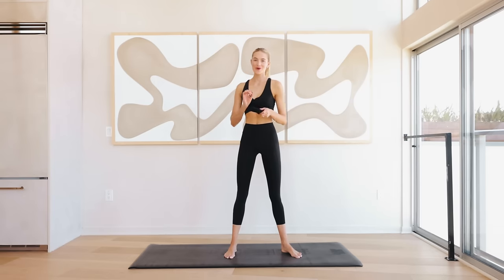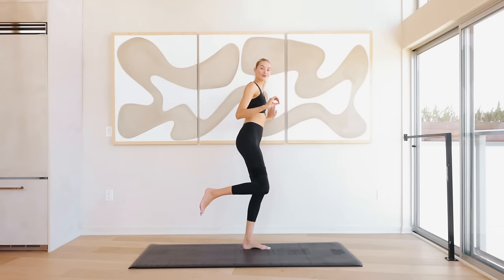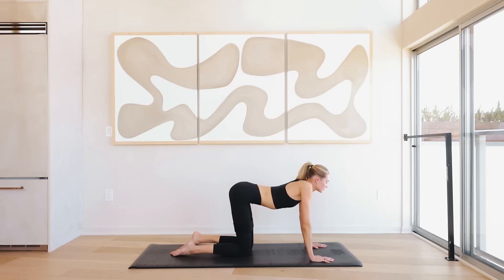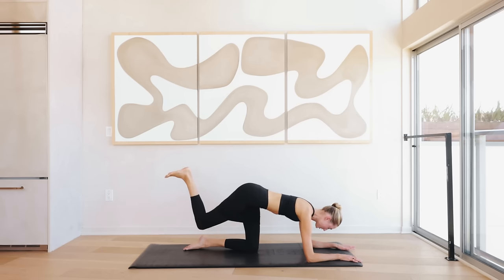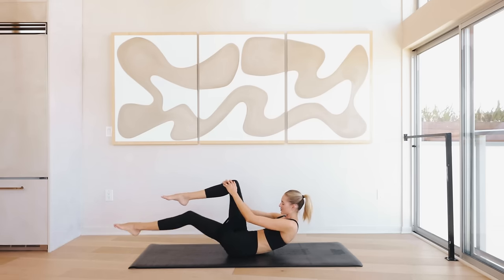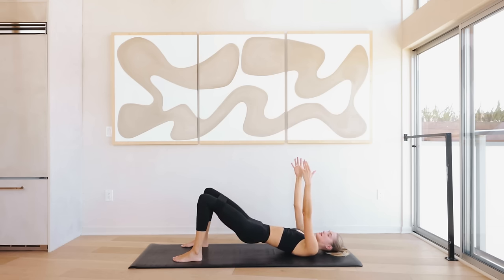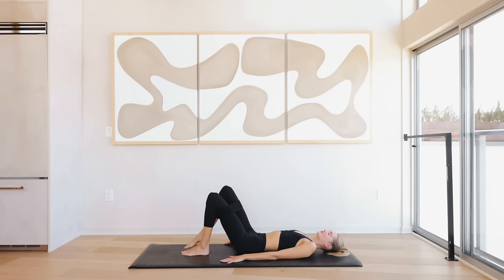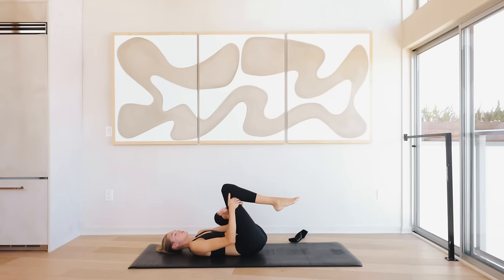15 MIN Booty & Core Pilates Workout | DAY 6 Challenge | Booty band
15 MIN Booty & Core Pilates Workout | DAY 6 Challenge | Booty band

Hi,

For our 6th workout this week I created a 15-minute booty & core Pilates workout. You can do it with our without booty band but I used it for that extra burn. Good luck!!

I am so excited that you are here joining me on my workouts, I'm so proud of you! Please let me know which workout was your favorite in the comments down below and if you want to join me on longer workouts, express workouts or pilates programs then head over to soulsyncbody.com to start your FREE trial!

Much Love,

Sanne

ps. For everyone who has been following my journey, as you can see I have something else to share news because FINALLY after months of endless phone calls, brainstorm session I finally found a name for my upcoming app ( now website) SOULSYNCBODY! Head over to the @soulsyncbody instagram and join the community to stay updated on the latest tips, tricks and content!

xx

Sanne